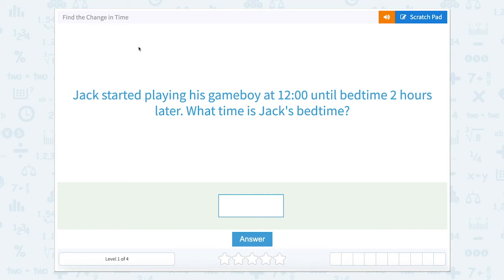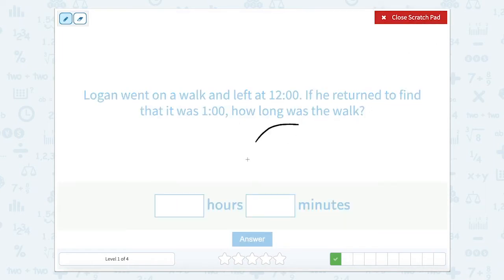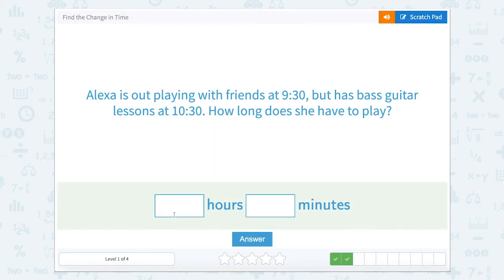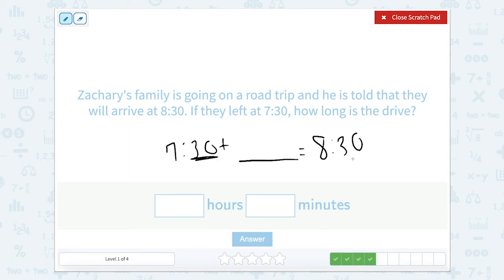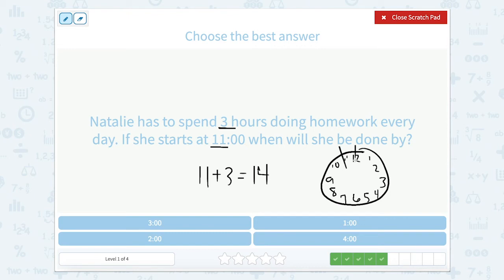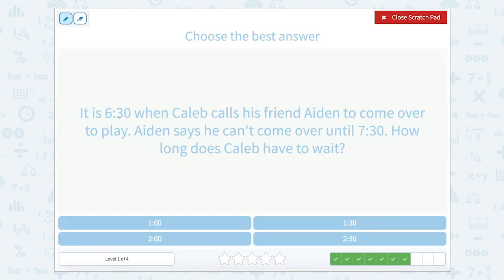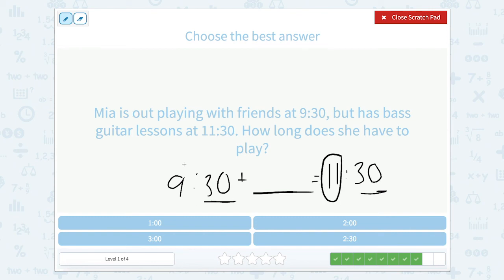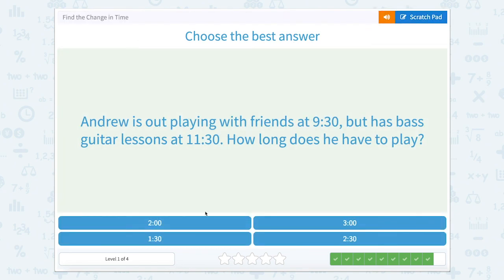3.8 Find the Change in Time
Find the Change in Time
Practice finding and applying the change in time from a word problem.